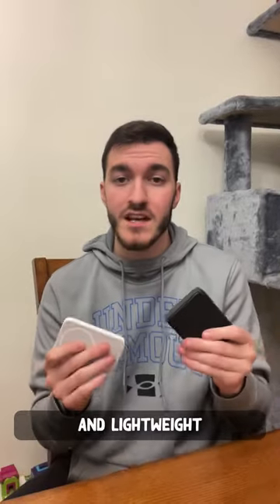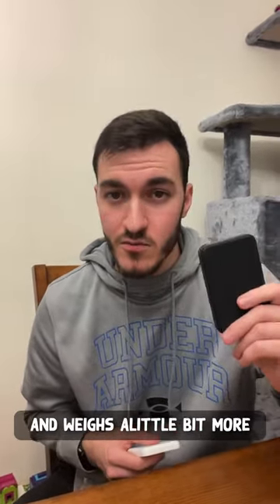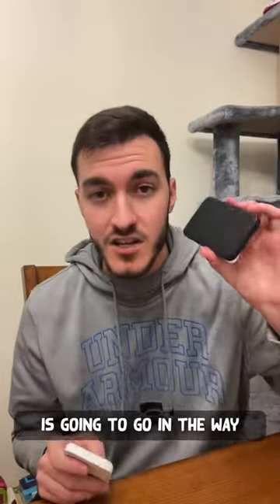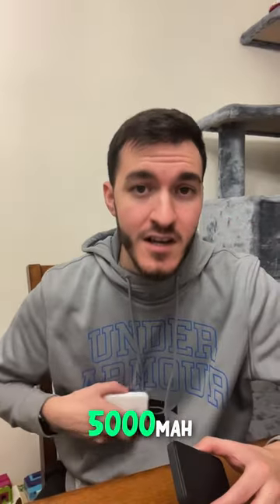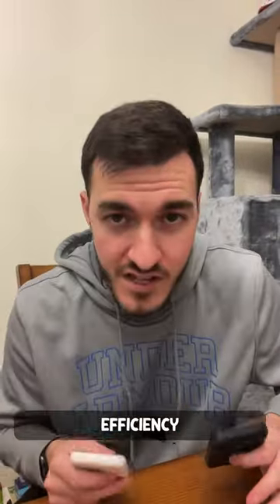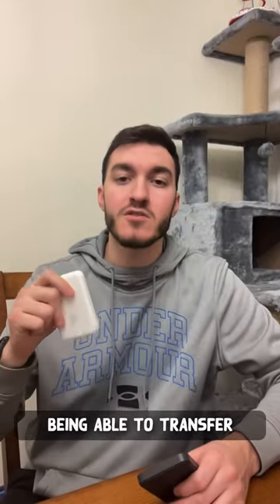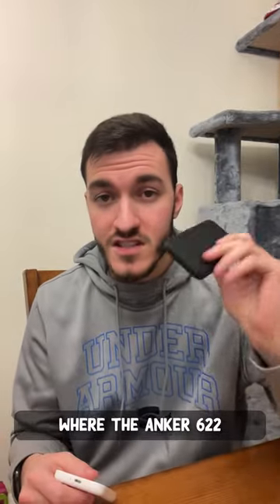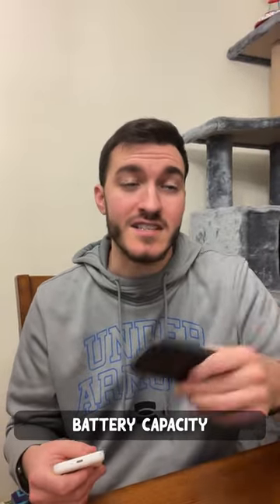BEST Magsafe Charger 2024! 🔋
Today, we are taking a look at the Apple Magsafe Charger vs the Anker 622 Magsafe charger to determine which is better! 🔥

Epic Support A Creator: PYTASH

Hello Everyone, welcome to the channel! Welcome to my YouTube Shorts, where I bring you into my life showing behind the scenes, gameplay clips, and mini vlogs!